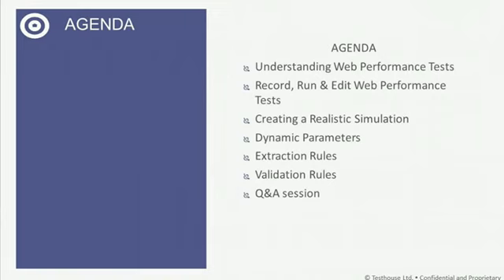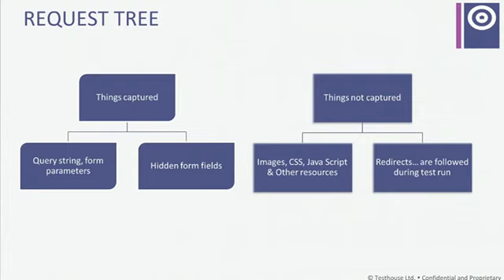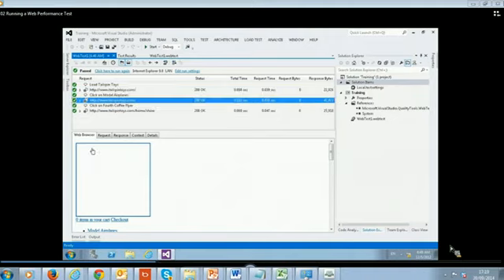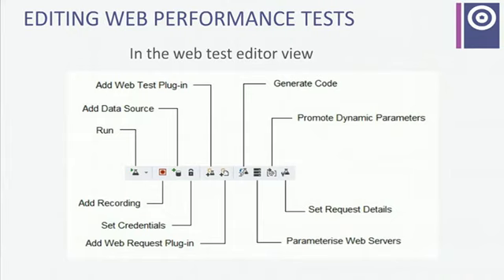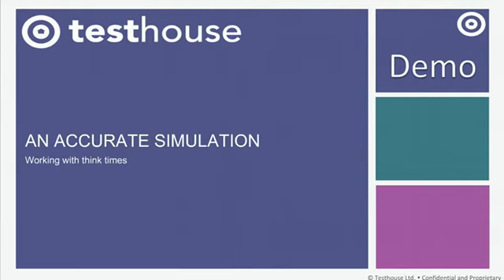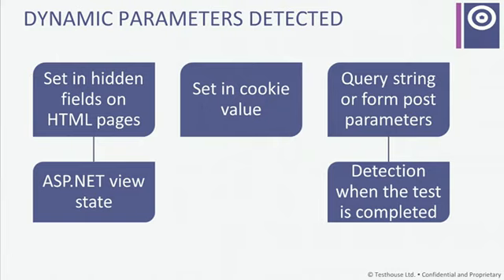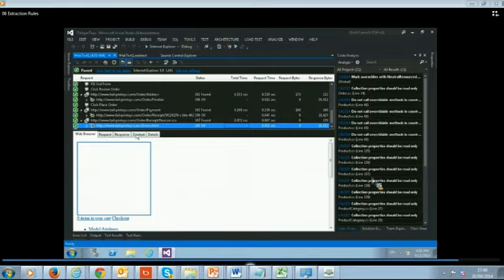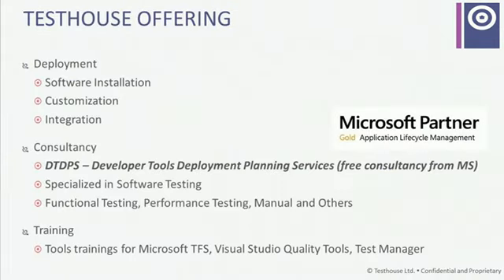Overview of Web Performance Testing using VS2013 Video by Peter Manwaring